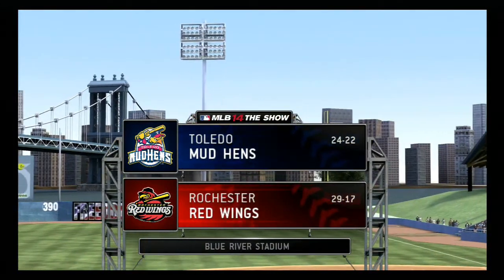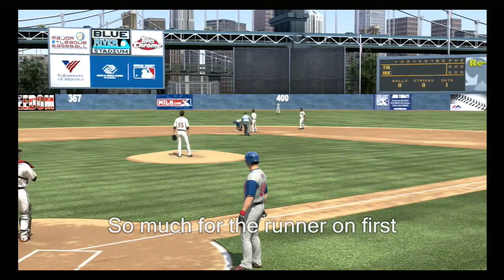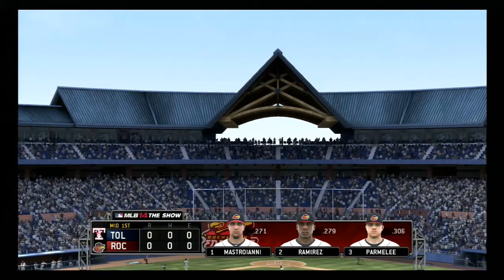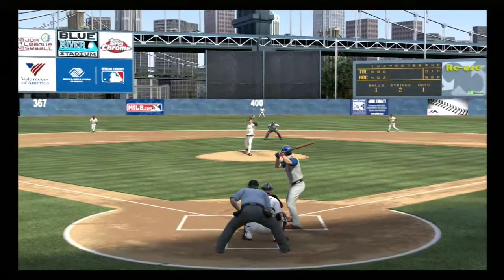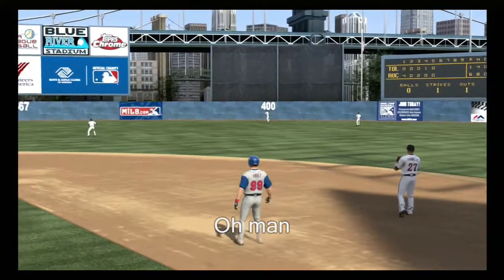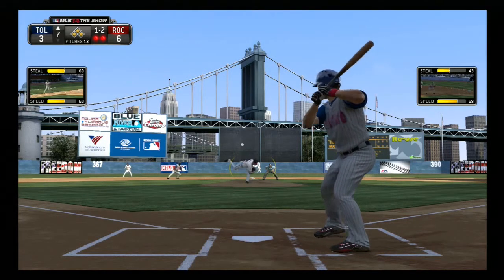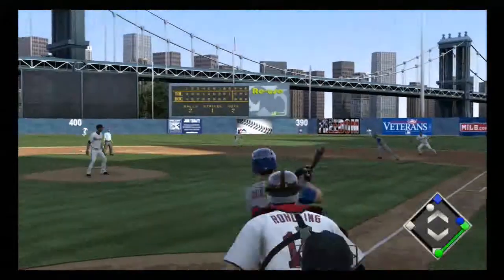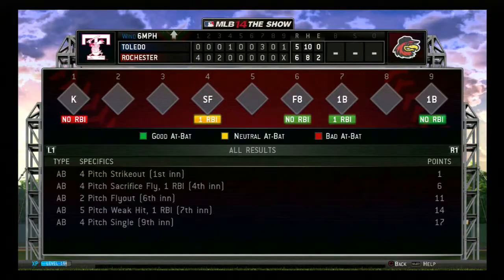MLB 14 Road to the Show (PS3): Toledo (AAA) -- May 20, 2014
Highlights and lowlights of my Road to the Show player's fourth season using MLB The Show on the Playstation 3.